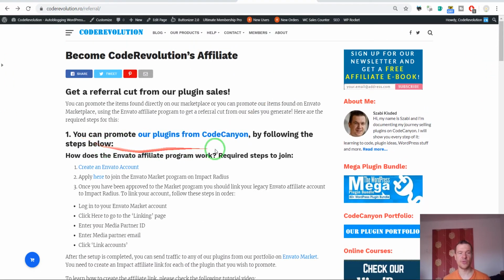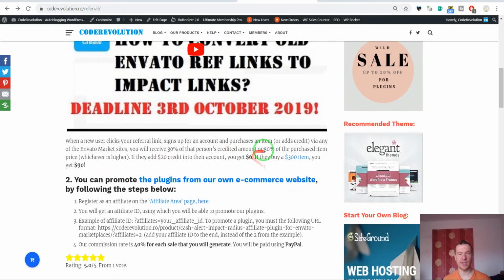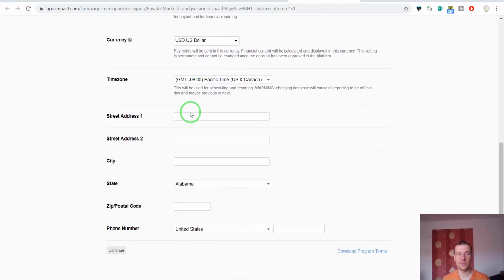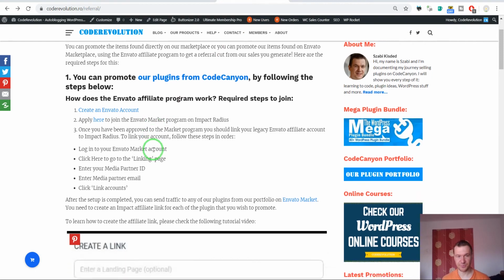How to earn money as an affiliate by promoting my plugins? Big earning potential!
In this video I will explain how you can promote the plugins I create and earn an affiliate commission for each sale from new customers that you refer. Please check this link for details

Microphone: Samson Go Mic (Great quality, Budget price):

▶SOCIALS!

Szabi - CodeRevolution.